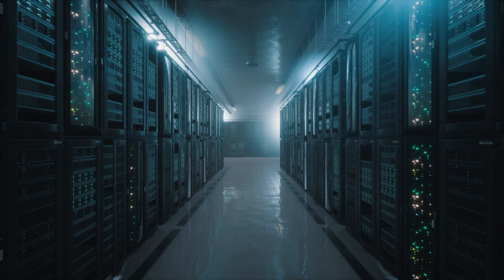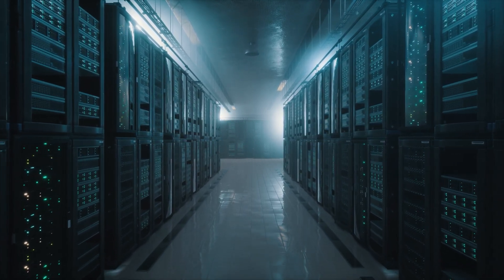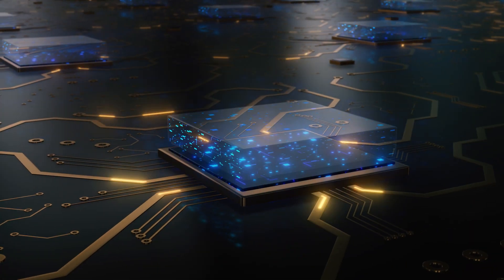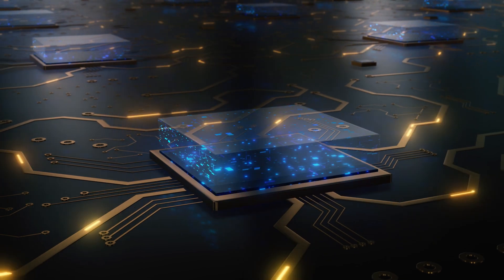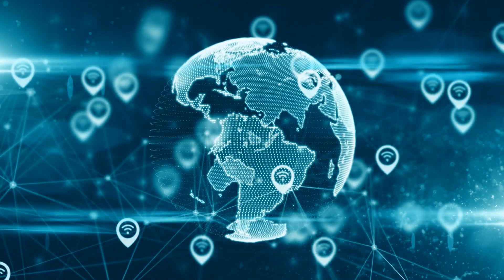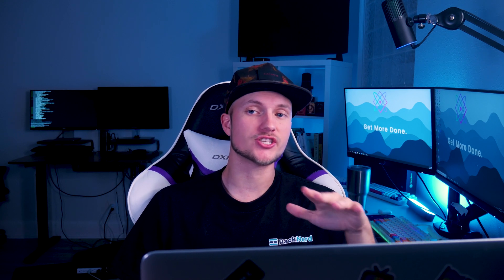What is a KVM VPS? KVM VPS Cheap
What is a KVM VPS? Looking for a cheap KVM VPS that is reliable? Watch this video to learn exactly what a KVM VPS is, and how it is beneficial compared to other technologies like OpenVZ (KVM VPS vs OpenVZ).

Looking for a KVM VPS? Take a look at our instant setup VPS specials